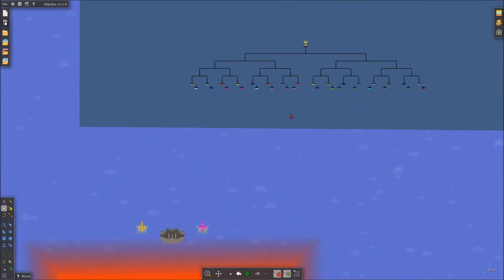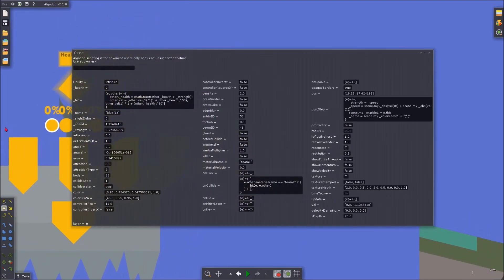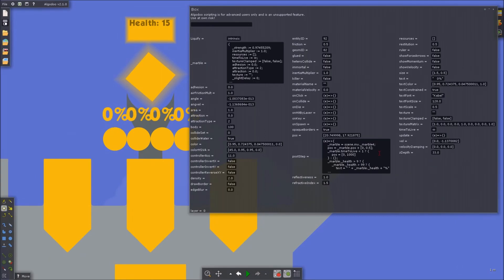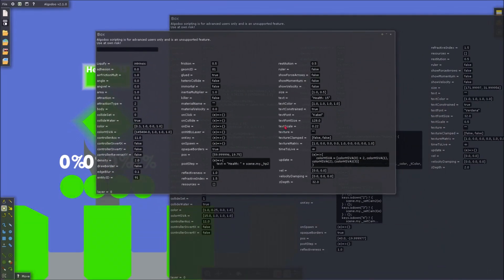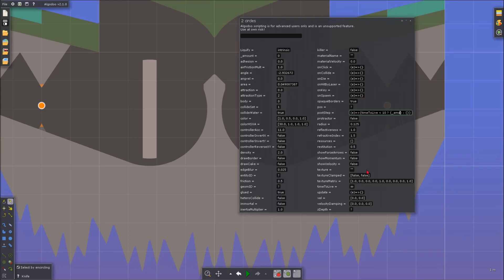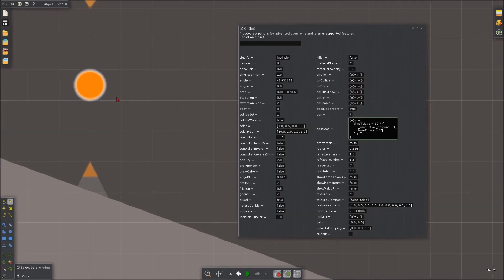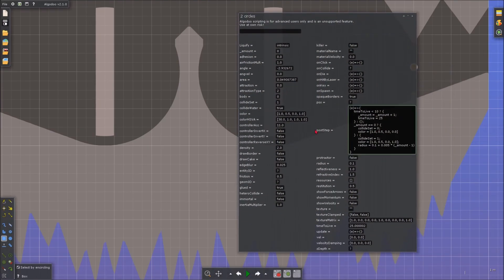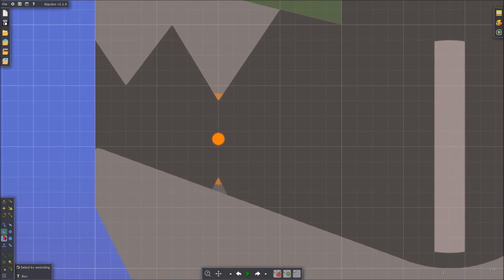Coding Crystal Clash Season 2 Part 2!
Another Algodoo coding video! This time though, I'm showing you some behind the scenes footage on how I made Crystal Clash Season 2 Part 2. Hope you enjoy!

If you enjoyed the video, Like!
If you have any thoughts, Comment!